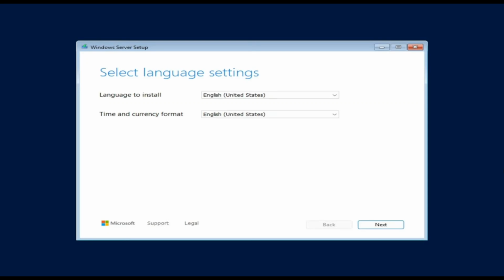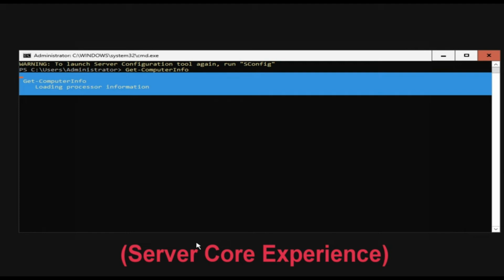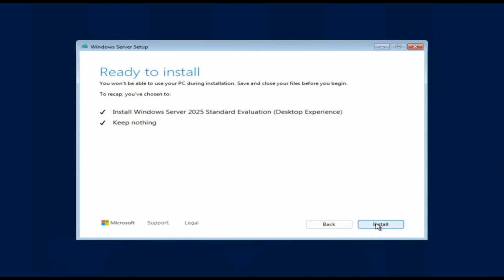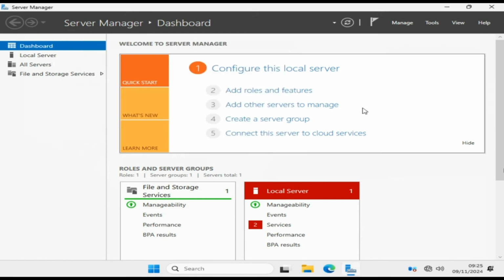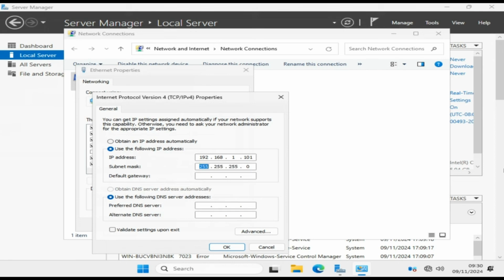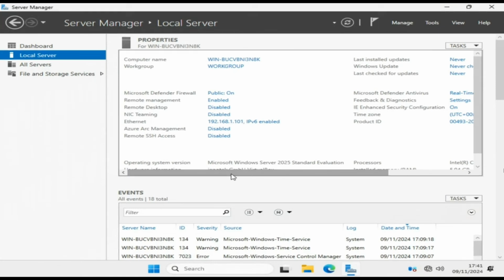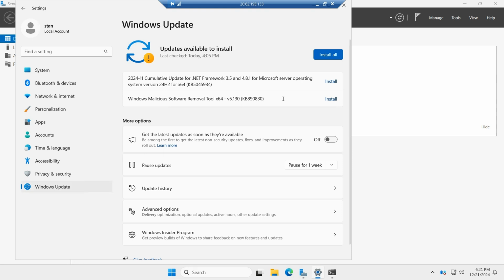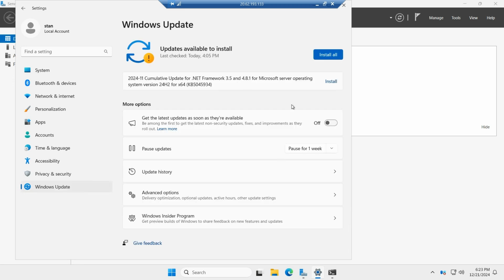INSTALL WINDOWS SERVER 2025 - STEP BY STEP - IN ENGLISH